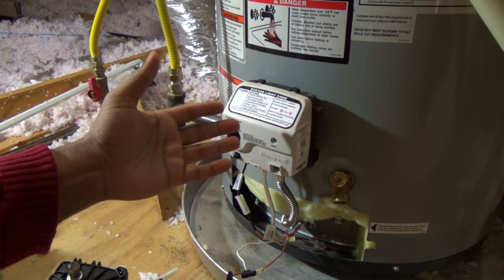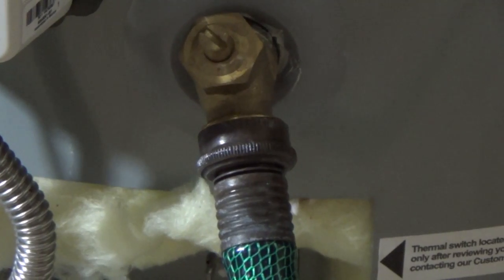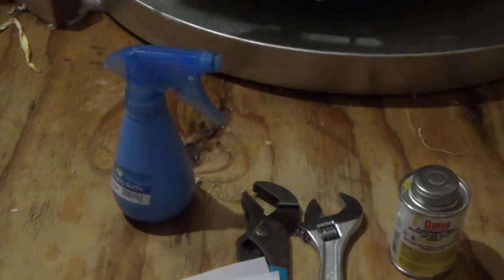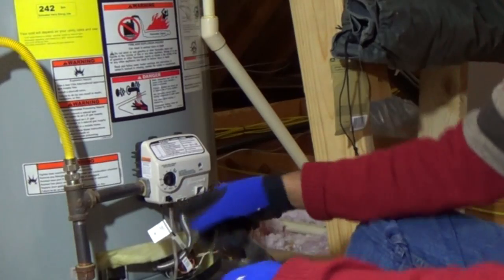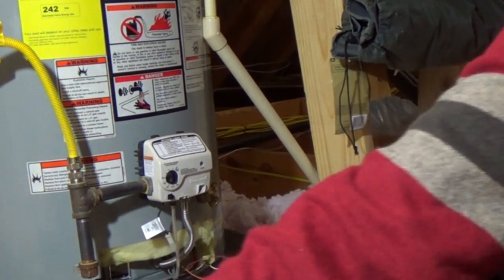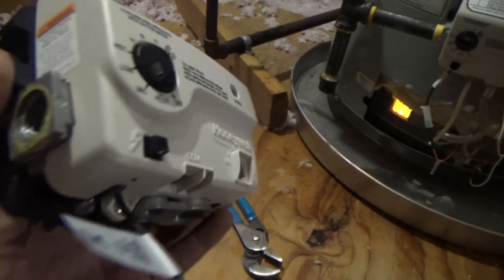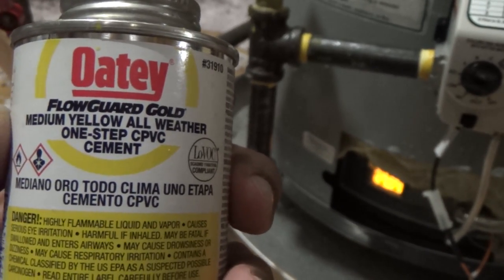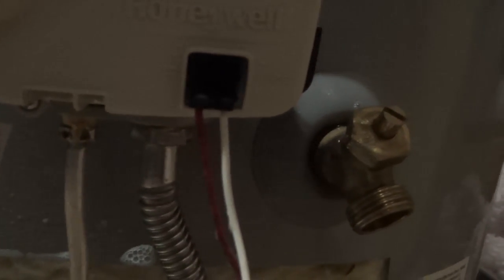(Read Descriptions for IMP Info) Vol 2 Preparation & Valve , Thermostat Replace- Gas Water Heater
Pipe Sealant Warning:
READ ALL DESCRIPTIONS BELOW BEFORE PROCEEDING

Gas heater stopped working. This is a video in two parts. Which will take you from troubleshooting the problem, getting familiar with the gas heater controls & guide you with information and brief details on replacement of the Gas Valve Assembly.

Note:

Pipe Dope: Please use this Great White Pipe Joint for Gas Lines. The one described in the video is for Hot Water Lines.

READ BELOW THE DESCRIPTION FOR SOME FAQ's for useful tips.

If your gas heater is under warranty for parts and labor, then it is best to call out the professionals. This video should make it easy for you to verify the problem & if feel adventurous and want to do it your self, then make sure you read all instructions and safety warnings specific to your model of gas heater before proceeding with the replacement.

FAQs:
1. How to Reset your Thermal Switch.
Answer: Step1:
Watch the part of the video at 2m and 26 seconds. remove the two leads from the controller. Trace the wires to the thermal switch and follow step 2
Step 2:Reset the thermal switch or button on your water heater. If your water heater has a thermal reset switch, flip it. If your water heater has a thermal reset button, press and hold it for up to 4 seconds to reset your appliance. See this google images link to see typical places for the reset button, it is mostly on the thermal switch. Plastic piece which is not spring loaded.

2. Do I need to drain my water heater before replacing the valve?
Answer:
It really depends. Everybodies tank may not be the same. Check your user manaul. Now, however, one of viewers swapped out induvidual components and in his own words below:

Bobby Santos Says:"
For future reference, with this particular valve,  the white  faceplate which contains the control logic board and sensor electronics is actually removable. It can easily be swapped out with the front part of the new valve, instead of having to disconnect all of the fittings and completely drain the water heater. I always do that first, because 90 percent of the time it is the control valve electronics which fail. It literally takes less than 5 minutes and you can always proceed to the next step if that doesn't solve the problem.  Hope that helps anyone with a similar issue"

3. Your video was going very well until it showed you trying to remove the valve.  It shows you turning it to the right, then the left and then trying to pull it out and it not coming out.  Then you insert a (Recap) in the video and it never shows how you managed to get it out.   Can you please explain?
Answer:
I had to turn anti-clock wise (left turns) to completely unscrew the valve from the heater body. The reason why I happened to go right is I realized I had some water leaking and assuming the worst case that water somehow had filled back up into the tank. I did have a leak in my water valve which caused the tank to slowly fill back up. In the end, I drained it and continued with unscrewing (anti-clockwise) till the valve was out. In the beginning it felt like I was going to break it as the plastic body is flimsy. Use your desecration on amount of pressure to apply. If its too tight, left and right turns will help loosen it up. Hope that helps.

4. Hi I have a now 2 year old Kenmore water heater which is supposed to carry a 12 year warranty.  My gas valve has gone out and has left me with no hot water for over a week.
Answer:
Sears tells me that this part isn't under warranty and wants 200.00 for the part.  I seem to get a different answer from them each time, but it seems they imply that as a homeowner, you have to contact a sears qualified technician and pay their labor before they will provide the part under warranty.  Did you have all these problems getting your part?
My situation was different. I had to contact the heater manufacturer as my home warranty of 1 year was up. However when I called the American Water Heaters warranty support, they performed troubleshooting over the phone and pretty soon we were on our way to replacement parts. Sears on the other hand seem to be violating consumer policies. Here is a link I found about one gentlemen trying to get parts.

Please use your discretion and judgement when operating the Gas Valve, replacing the gas valve. Some of the materials used may not be the same or may have changed. Please follow safe procedures as indicated in the manual. CALL THE PROFESSIONAL IF YOU ARE NOT SURE.